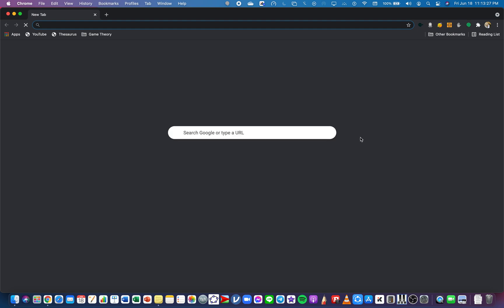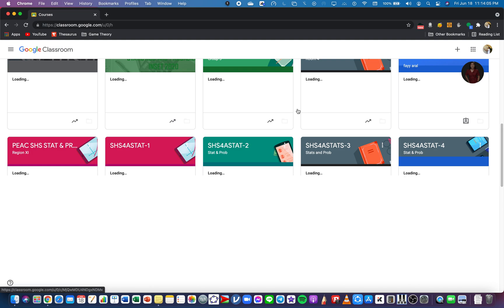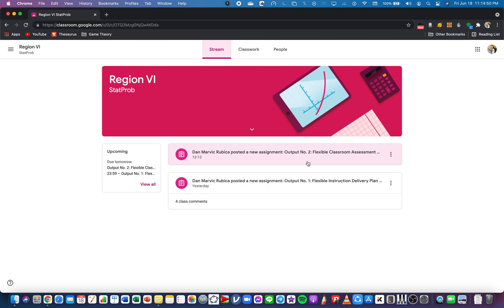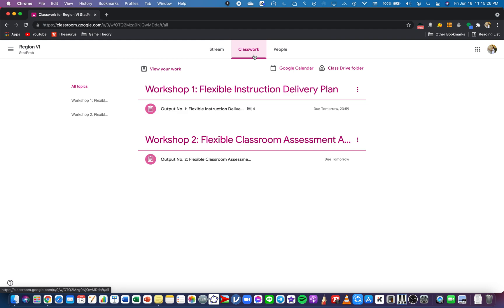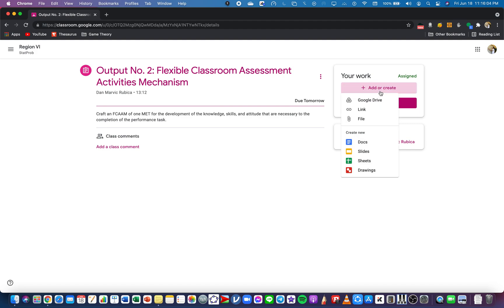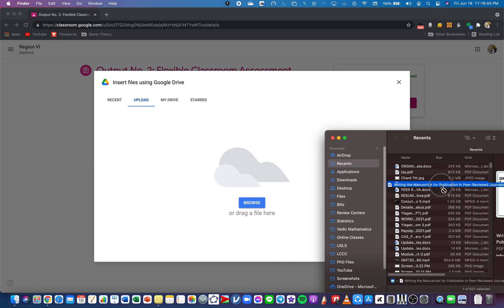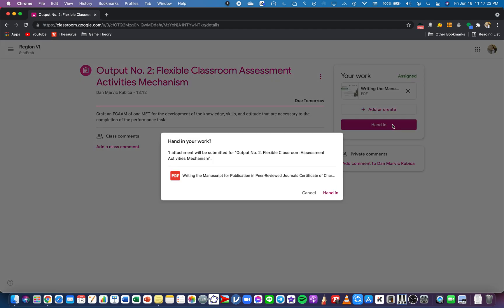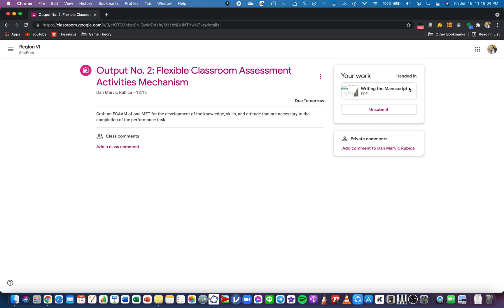How to Upload Your File Submissions From Your Laptop/PC to an Assignment in Google Classroom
This video shows a very short tutorial on how to Upload your File Submission from your Laptop or Personal Computer (PC) to a certain Assignment in Google Classroom.

This video shows from opening of the browser until submission.